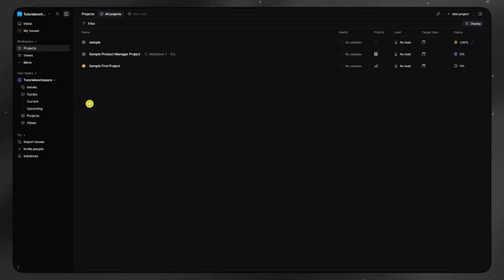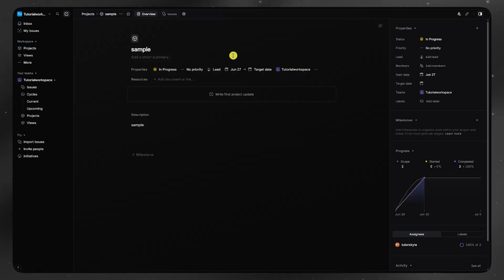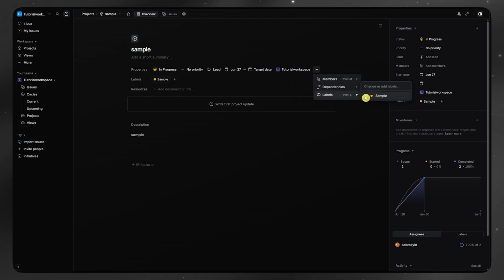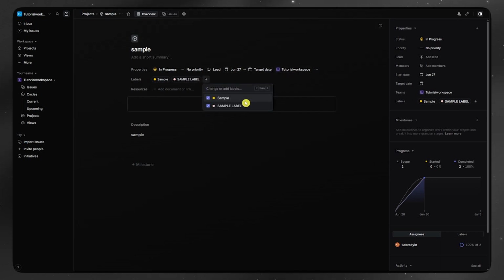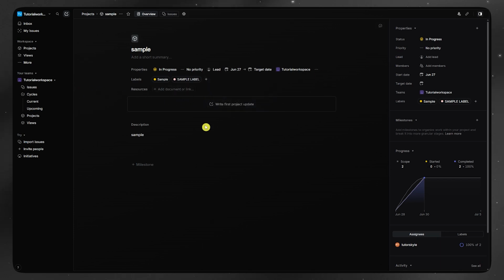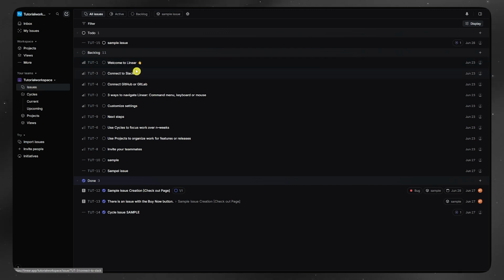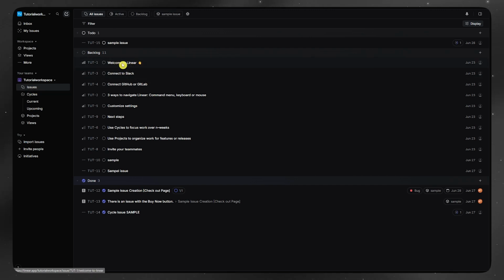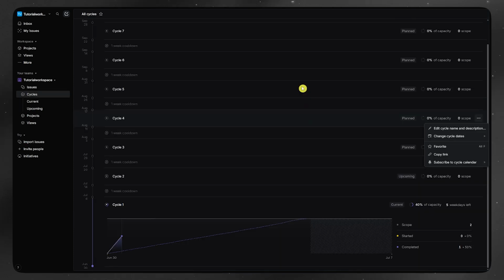How to Set Up and Use Labels in Linear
Organize your projects like a pro with Labels in Linear! 🏷️
In this quick tutorial, I’ll walk you through how to set up and use Labels in Linear to streamline your workflow, categorize tasks, and improve team collaboration.

👉 You’ll learn:
• How to create and customize Labels
• Best practices for organizing issues with Labels
• Tips to make your sprint planning smoother and more efficient

Perfect for product managers, developers, and startup teams who want to stay organized and move fast.